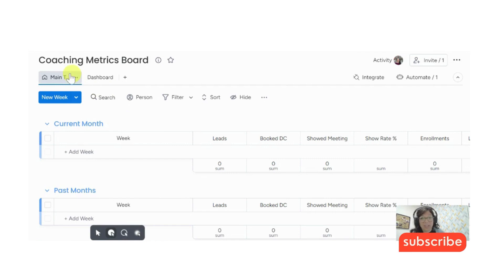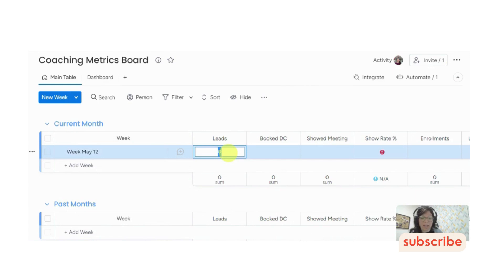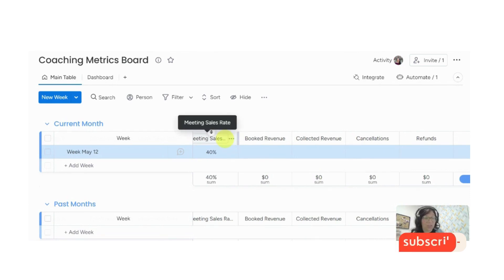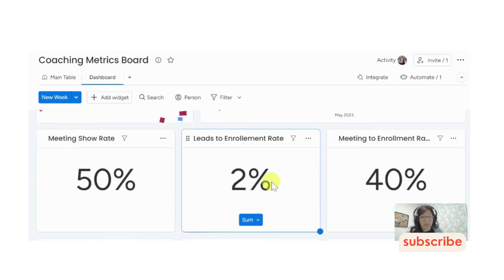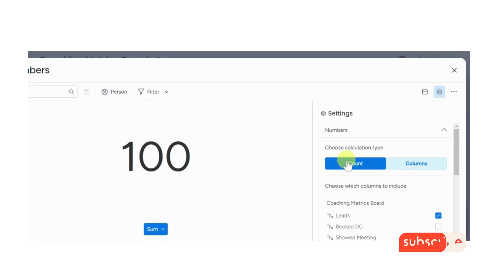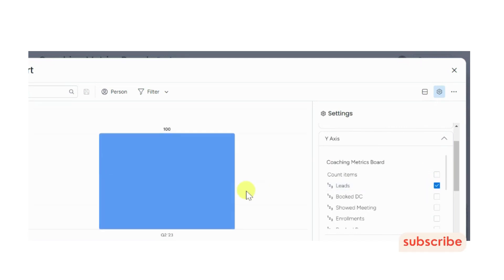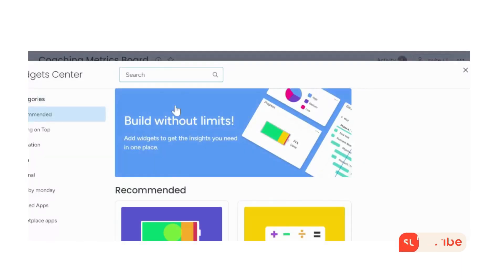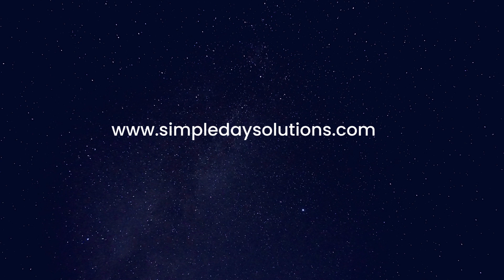Navigating Success Through Comprehensive KPIs & Metrics with monday.com for Your Coaching Business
Explore the path to success in this video. Discover how Simpleday simplifies and maximizes the potential of monday.com, helping you create effective workflows tailored to your coaching business. Join us on this journey to unlock the power of KPIs and metrics, making your coaching business thrive with simplicity and efficiency.

*FREE RESOURCES*

*RELATED SEARCHES*